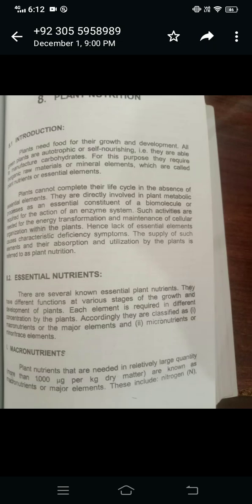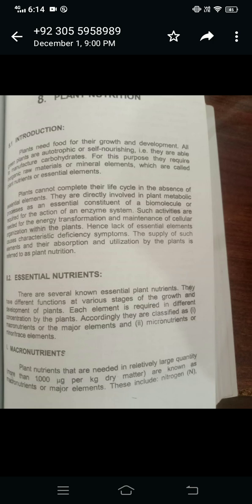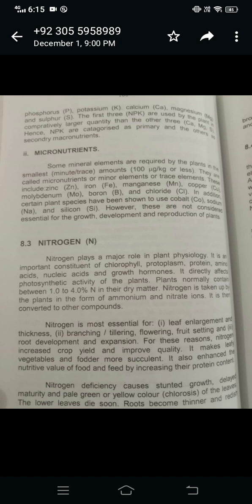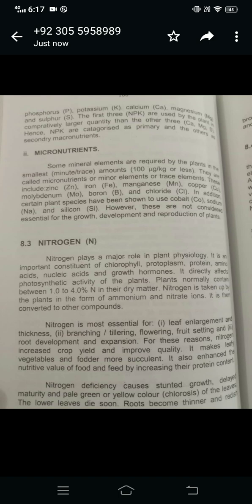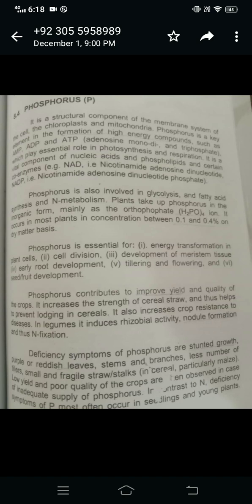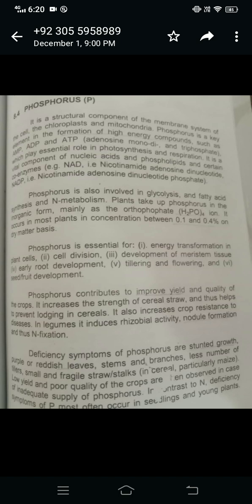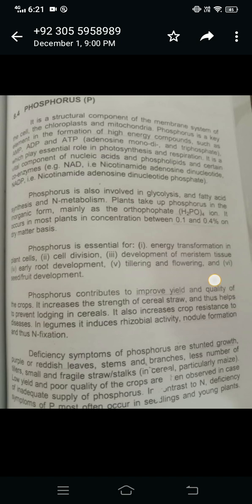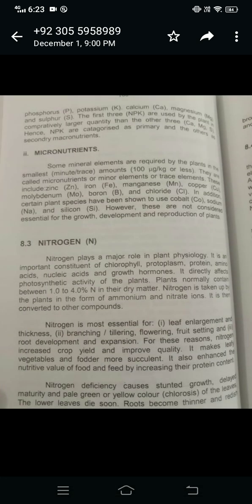what is Plant nutrition